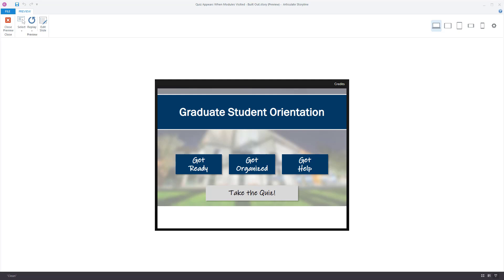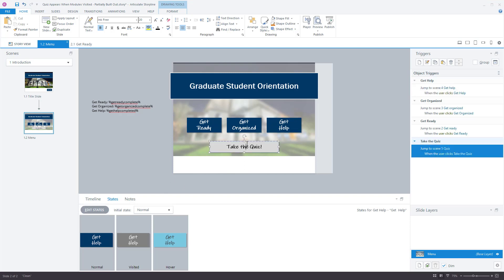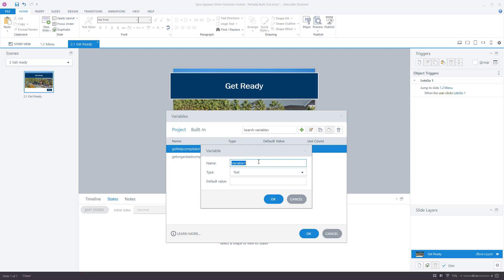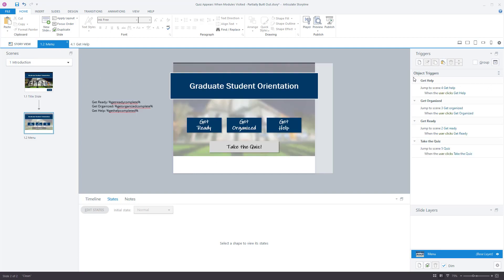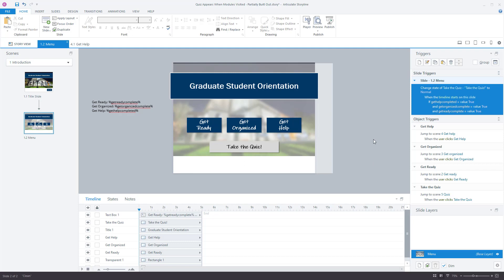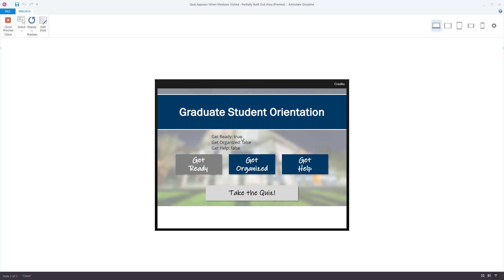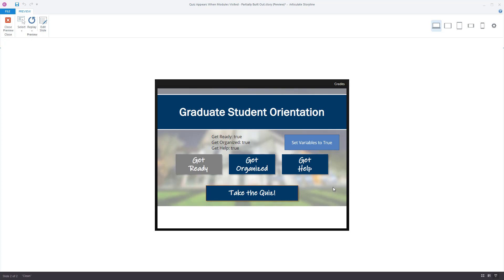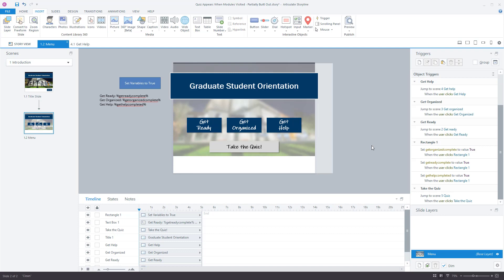Articulate Storyline: Show Quiz Button Only When Modules Are Complete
Lock down your tutorials! Force your users to visit all of the modules before completing the quiz. Storyline makes it easy with states, triggers, and variables.